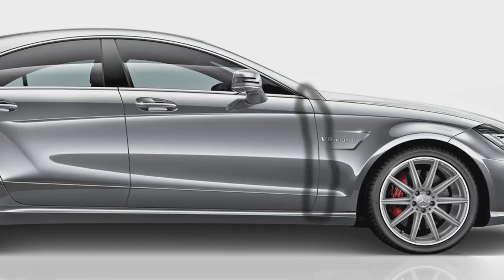Body shop quick tips. Removing over spray from door rubber. "A"pillar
Quick tip on how to remove over spray on the rubber placed on the front edge of a door. Black lacquer spray bomb does the trick.